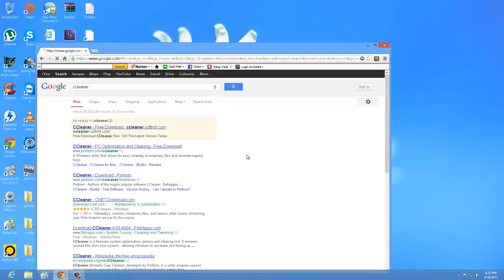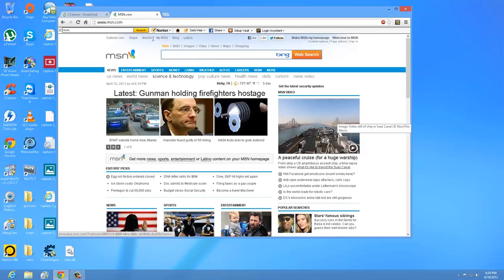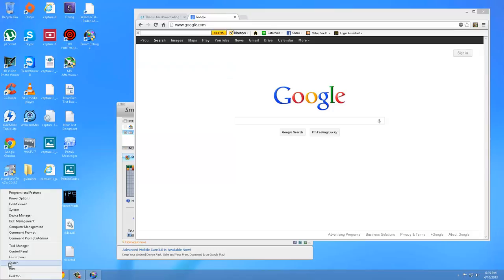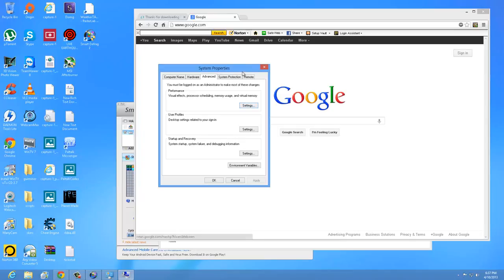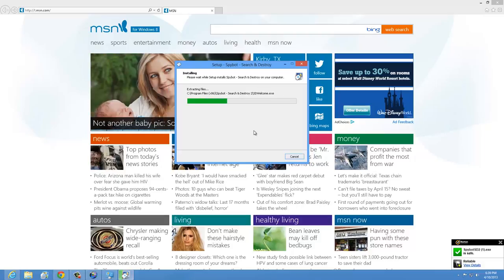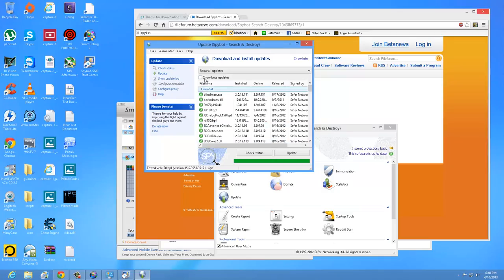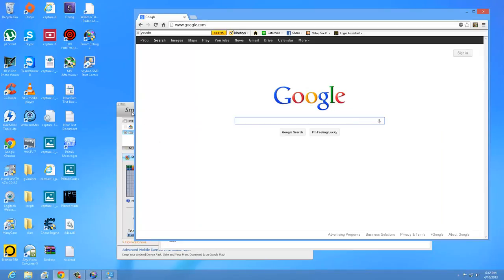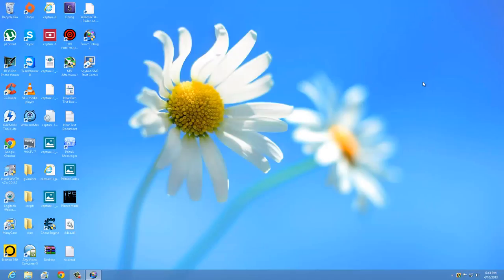how to clean your Computer step by step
How to optimize windows 7 vista and windows 8 windows xp how to get rid of viruses spyware adware and other stuff!